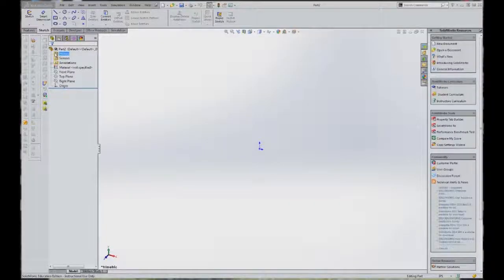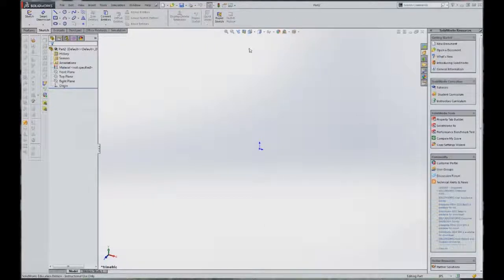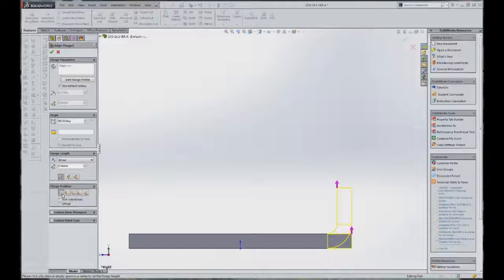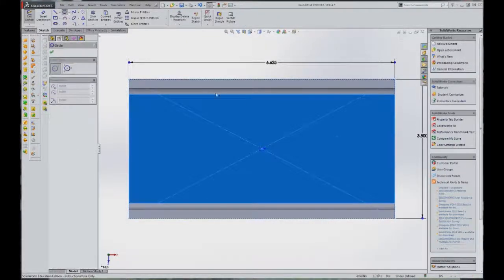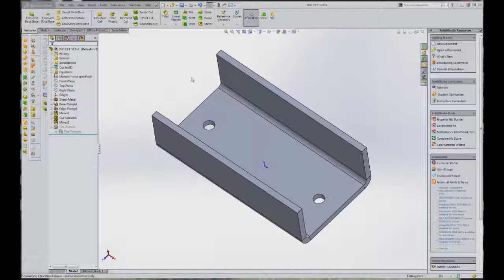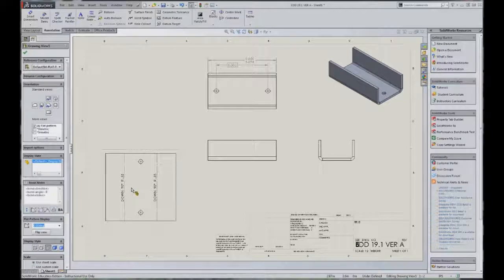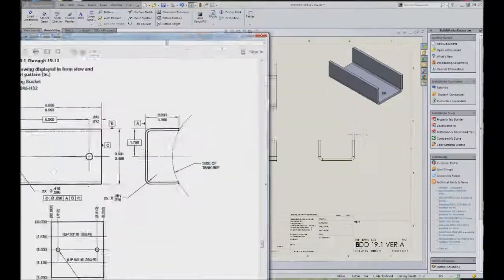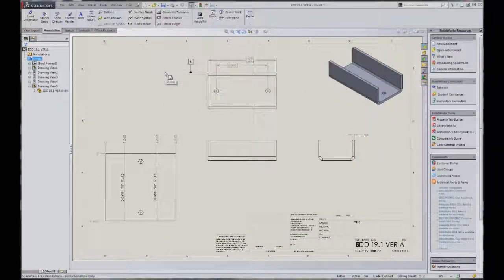EDD 19 01 VERSION 01 (2016) (DRAWING LINKS HERE)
Sheet Metal Theory Videos  SOLIDWORKS

LINK TO DRAWINGS